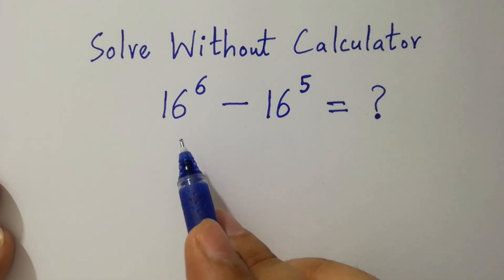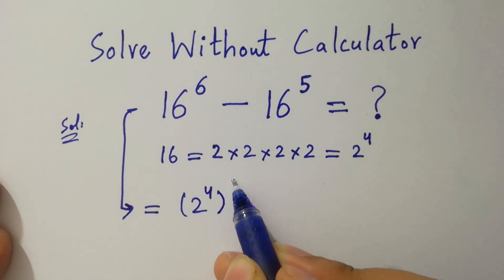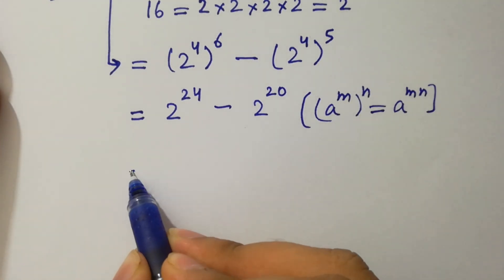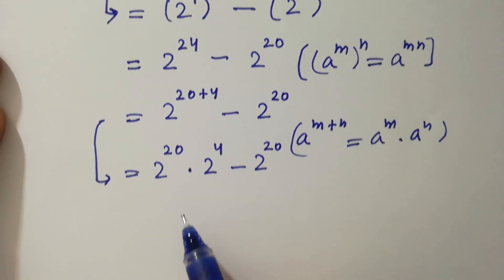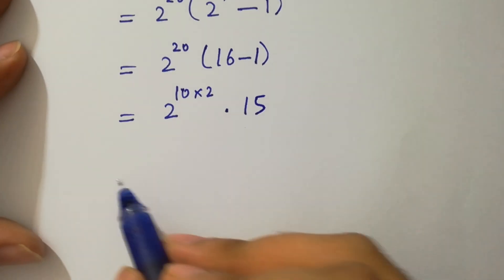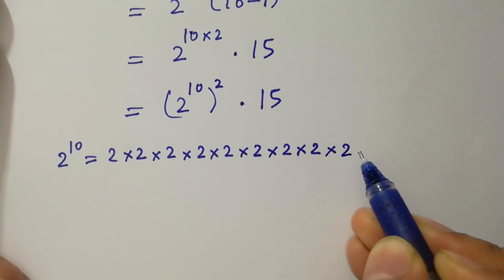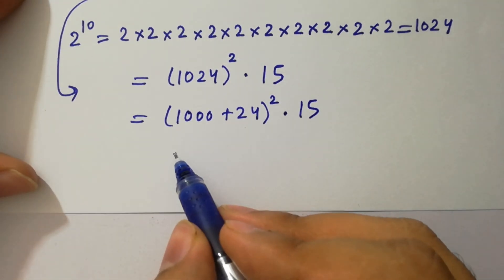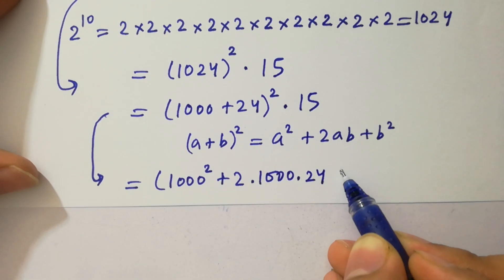Solving a 'Harvard' University entrance exam question